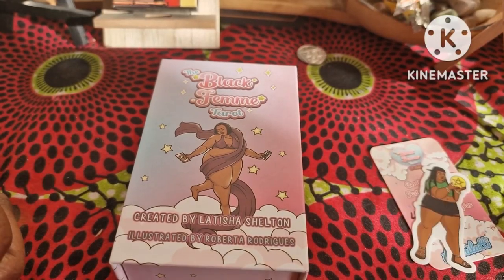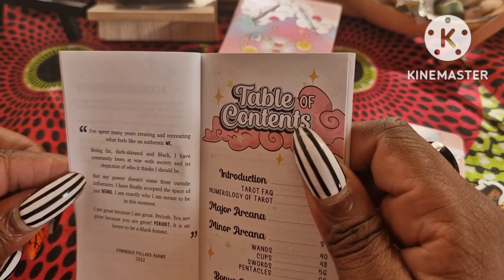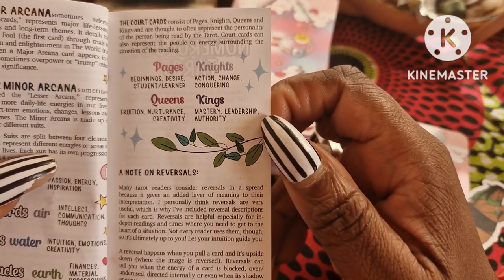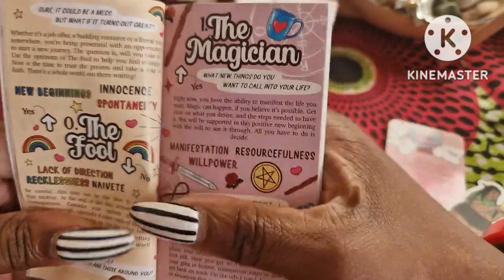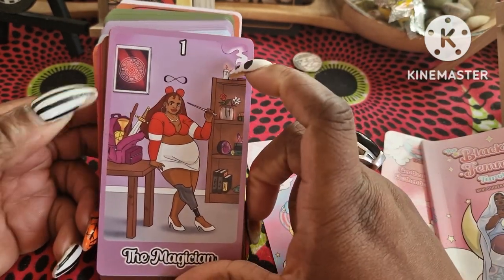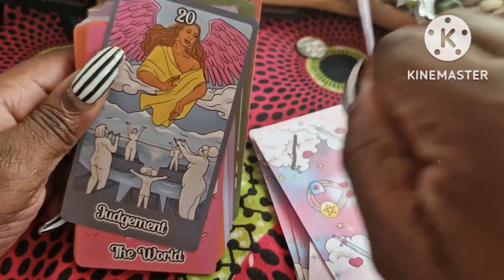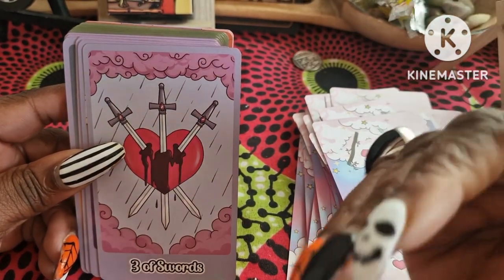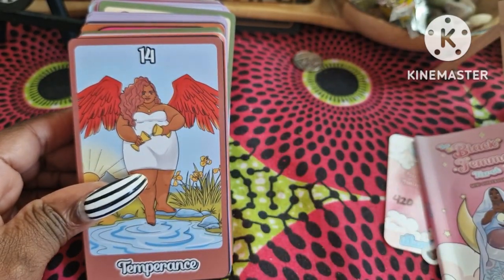The Black Femme Tarot: Flip through and First Impressions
Available to buy on Etsy